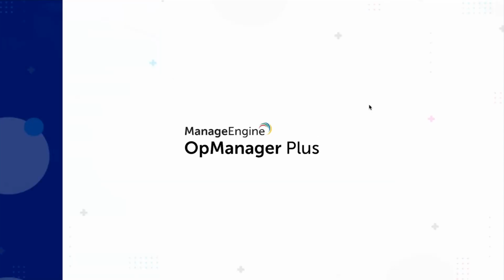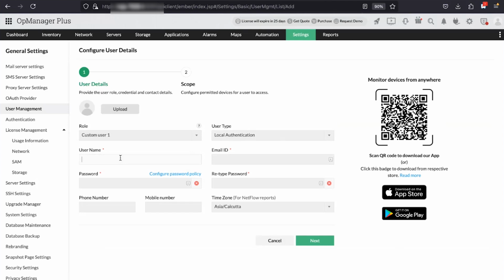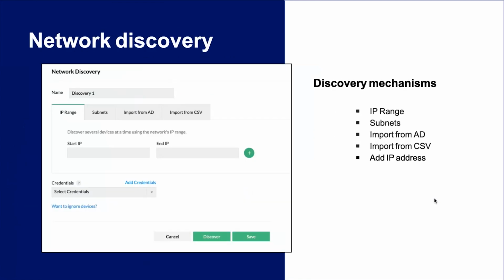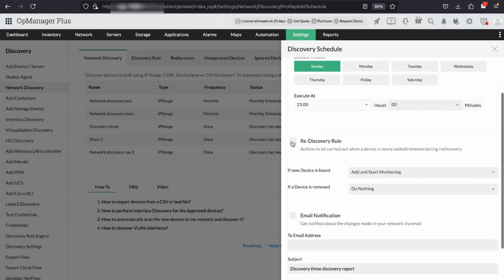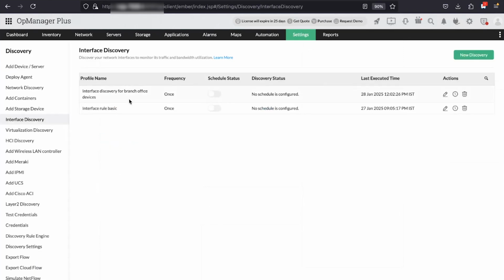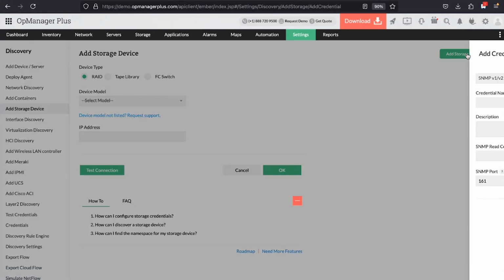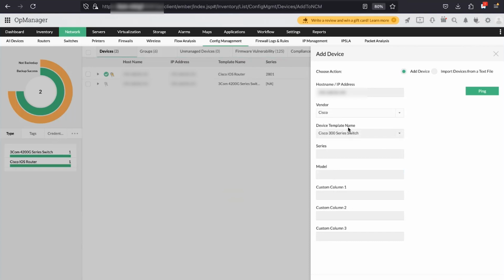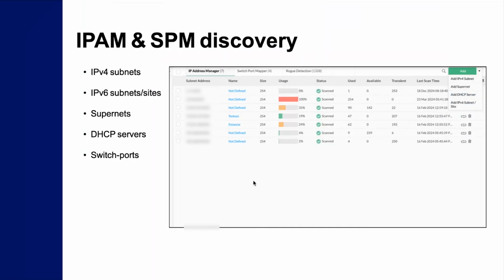ManageEngine OpManager Plus Free Training | Part 1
OpManager Plus' free training series covers features, functionalities, and best practices in a comprehensive five-part webinar.

Part 1: Getting started with OpManager Plus

Learn how you can setup user profiles, assign user roles, enforce authentication methods before getting started. Explore various discovery mechanisms for your network and IT infrastructure components. We'll finish up by covering discovery mechanisms for OpManager Plus' advanced IT operations management modules.